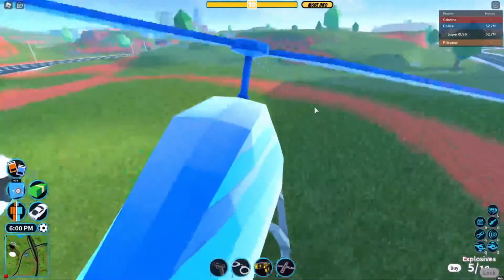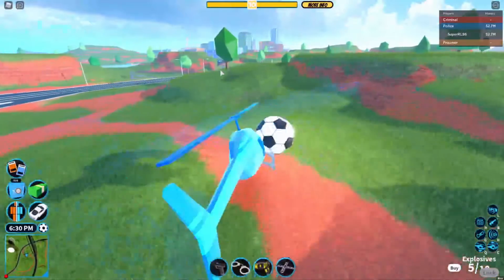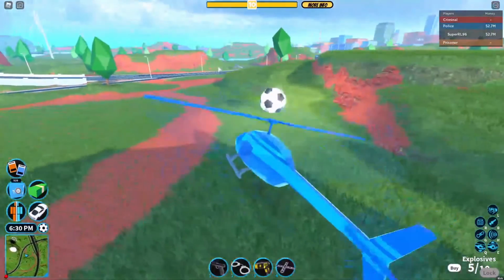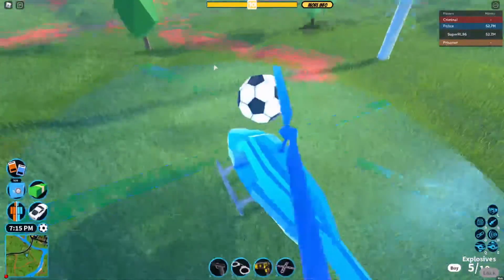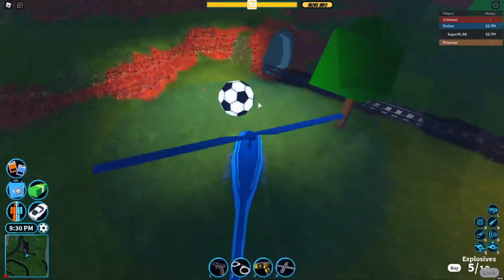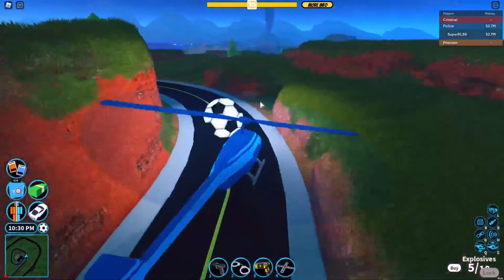How To Complete The New Ball Challenge In Under 10 Minutes! *Easiest Method* | Roblox Jailbreak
Join My Roblox Group! link to my private server will be there when I'm live!

My Roblox Profile! Give me a follow! 💯:
My Video Editor 🎥 : Default Windows Editor (Upgrading Soon.)